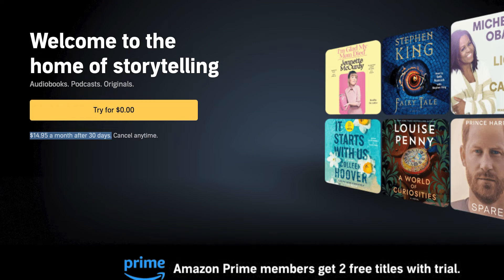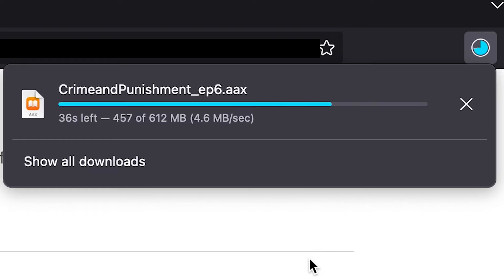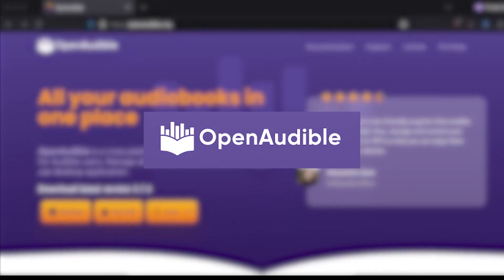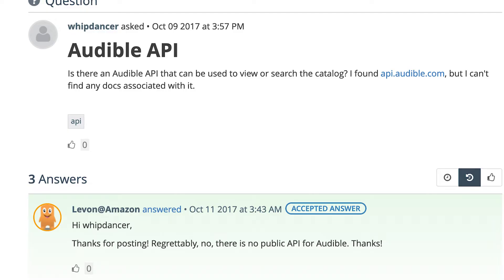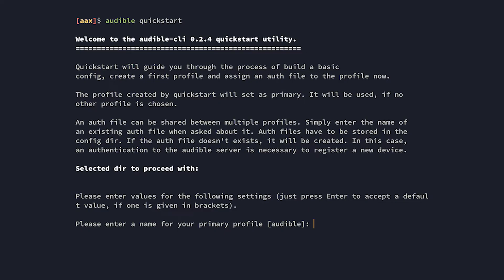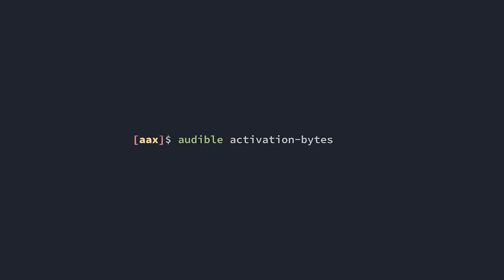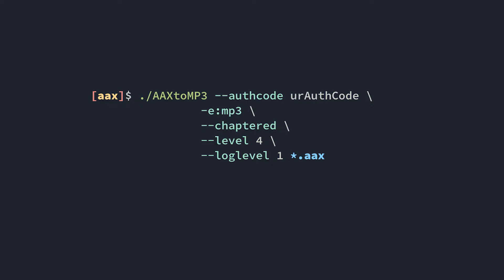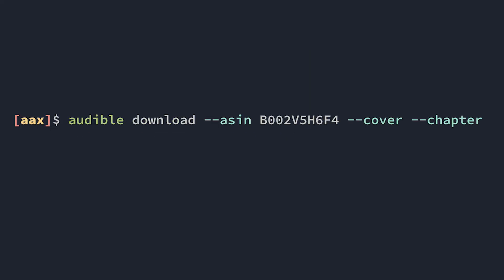Convert Audible (.aax) files to mp3 with ffmpeg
XMR:
45fpGcB4Rvt4QRahtkTPwCafjcxpvfzyk9mbUevqYgogUbWDhdBMJNqfL7qqP1wyV552srj1pLj7QFX2EYczyo9uTyyqy7U

0:00 Audible DRM
1:40 No So Open Audible
2:15 ffmpeg
3:00 Audible CLI
4:30 Activation Bytes
5:25 AAXtoMP3